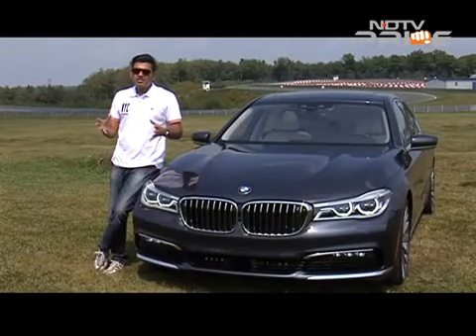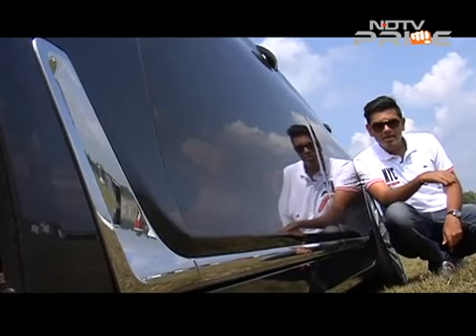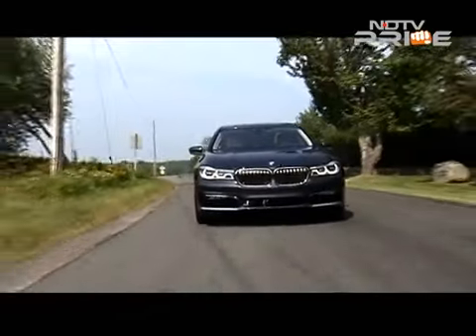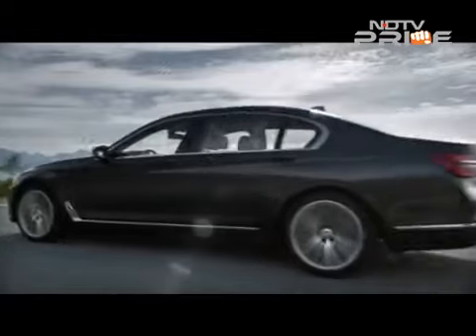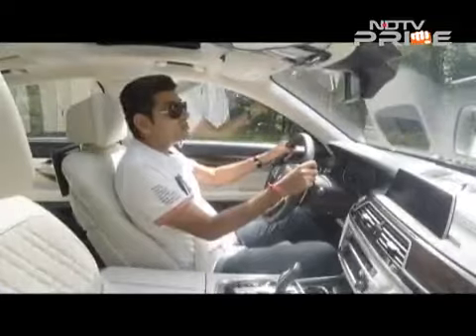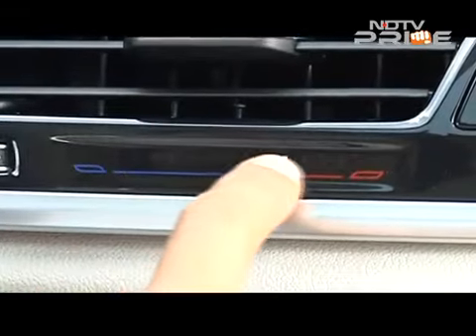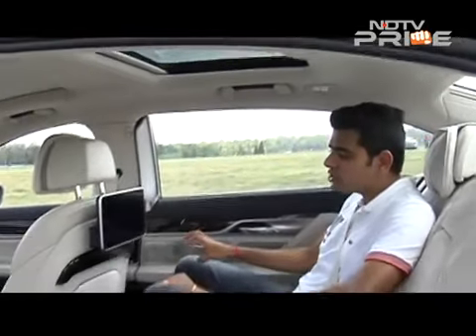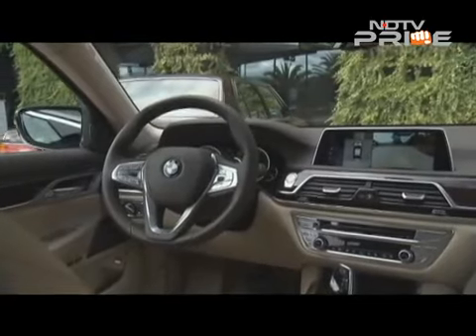Fully-loaded all-new BMW 7-Series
The new generation BMW 7-series  promises to be action packed, fully loaded and a very dramatic package. After all, BMW considers this luxury sedan as the epitome of automobile engineering, design and technology. We find out what it’s all about.